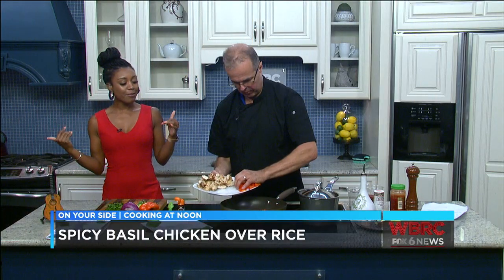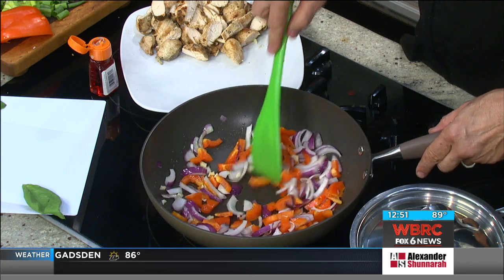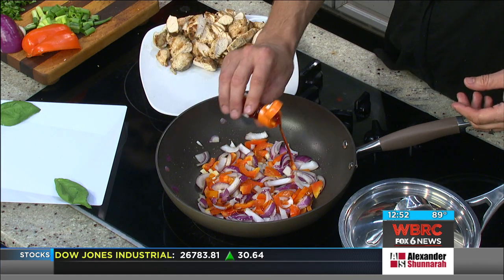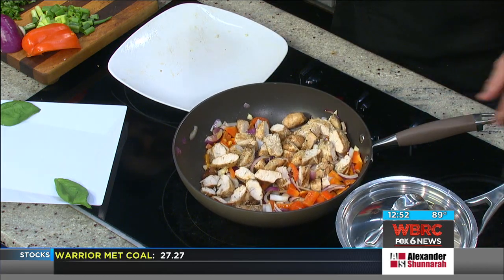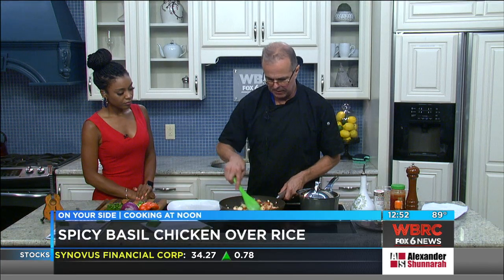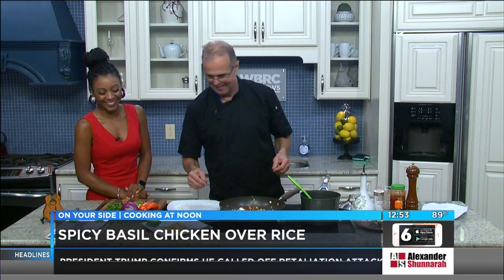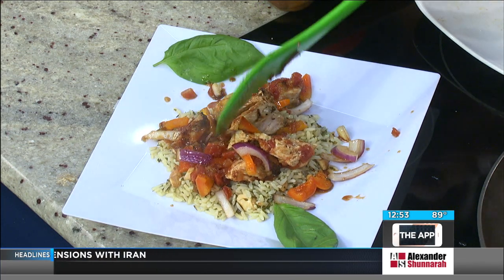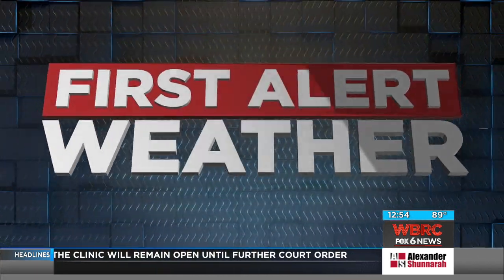Mark Giorgi | All Around Town Catering | 06/21/2019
Mark Giorgi makes Spicy Basil Chicken